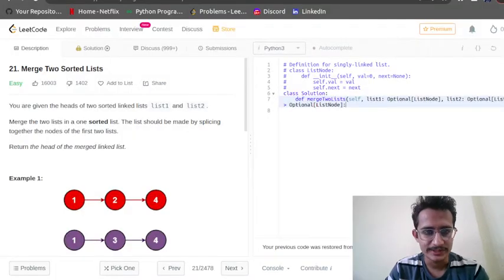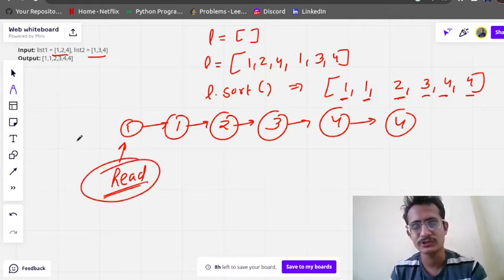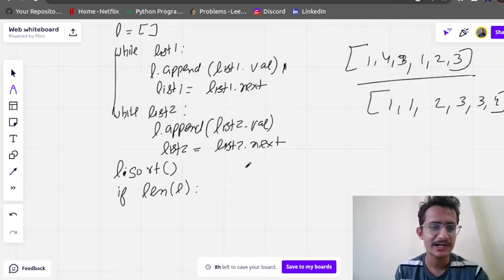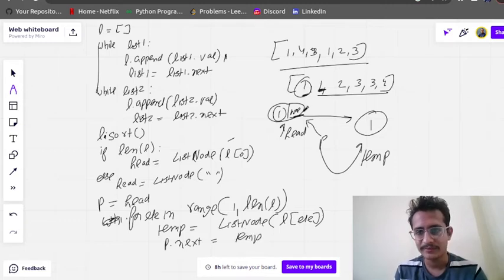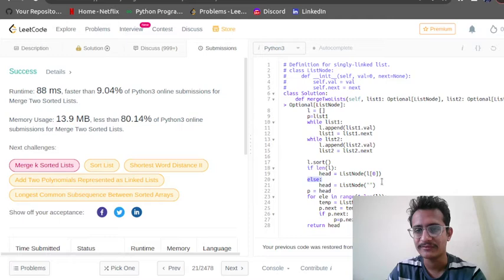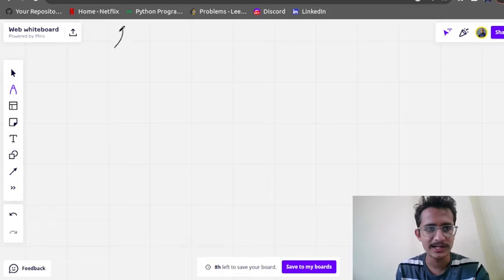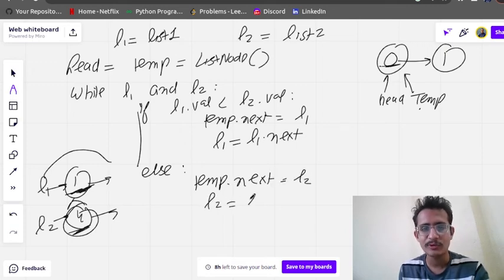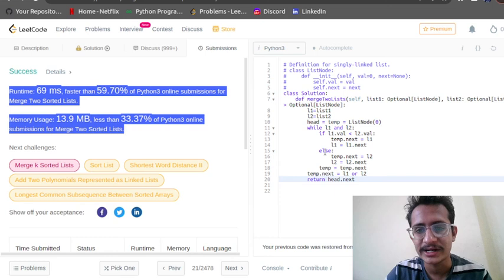Merge Two Sorted Lists - Leetcode 21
Merge the two lists in a one sorted list. The list should be made by splicing together the nodes of the first two lists.